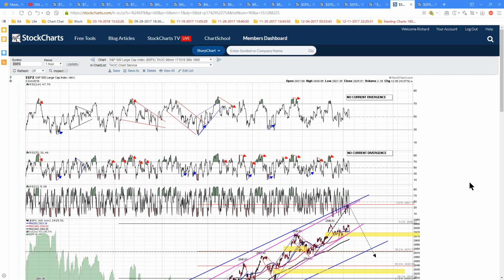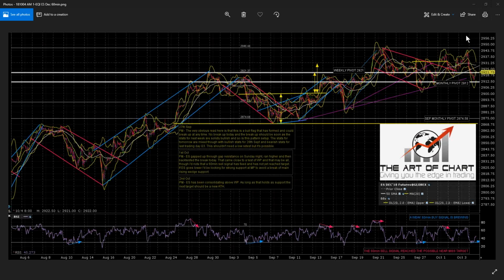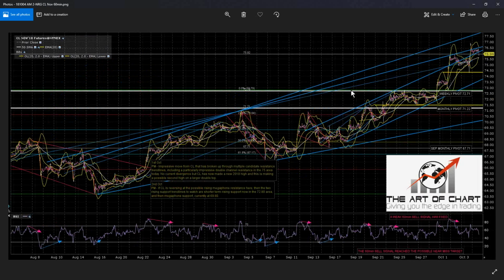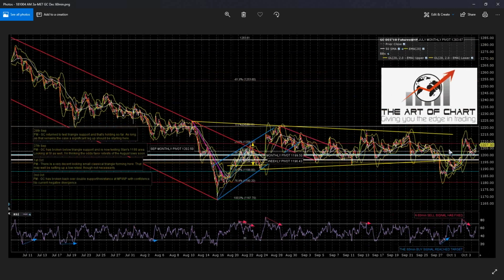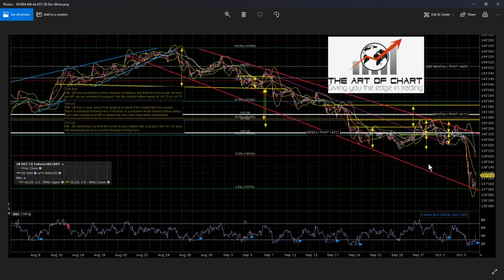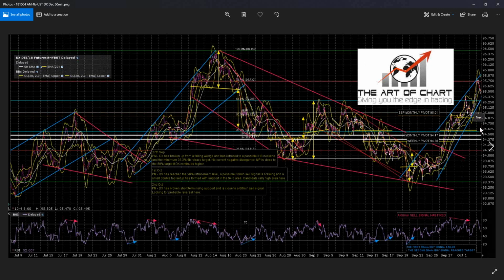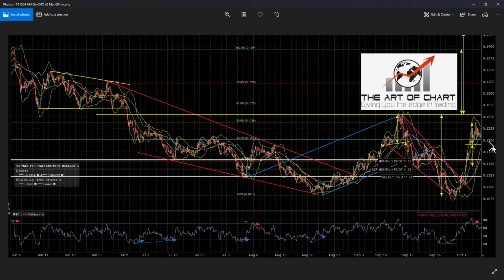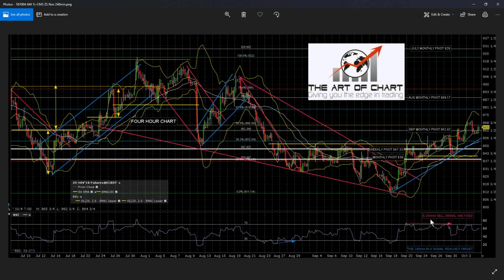Day Trading Strategies: Jack's Pre Market Review, 10.4.18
Watch Jack's analysis of his pre-market recording on October 4, 2018.